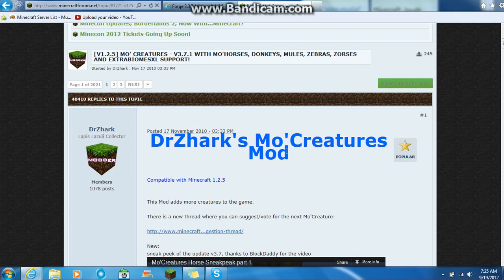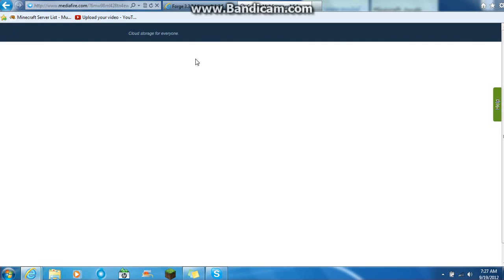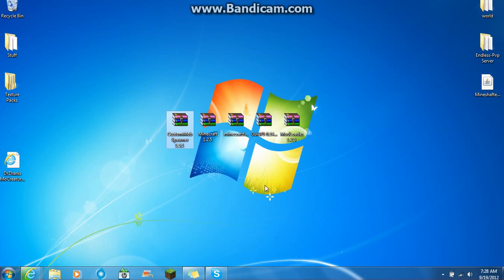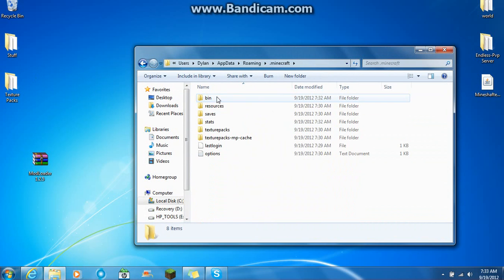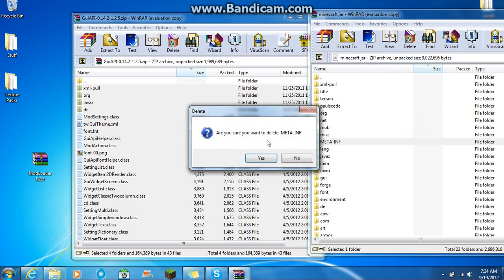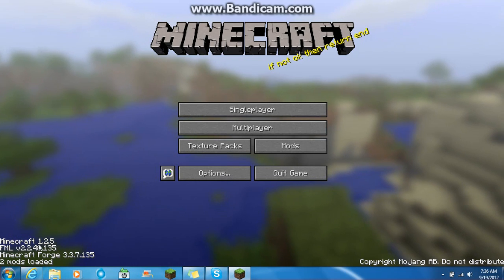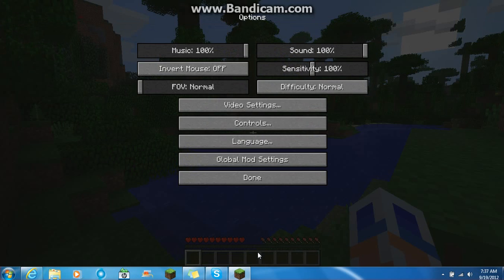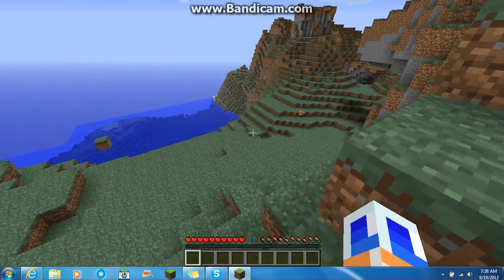Minecraft Tutorial: How To Install Mo'Creatures V3.7.1 [Windows 7] [HD] [1.2.5]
This is minecraft 1.2.5 so dont use 1.3.2!
Also HD!
100% Working!